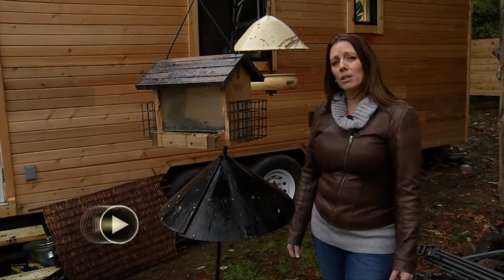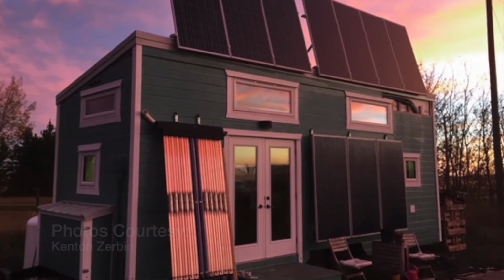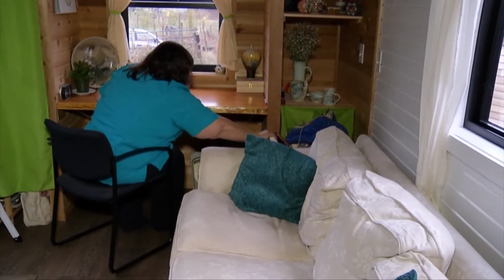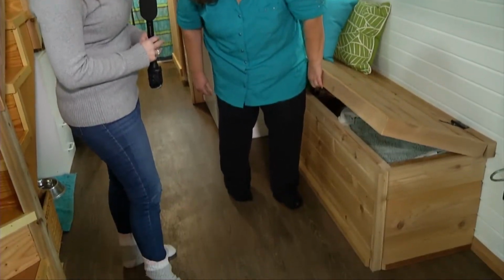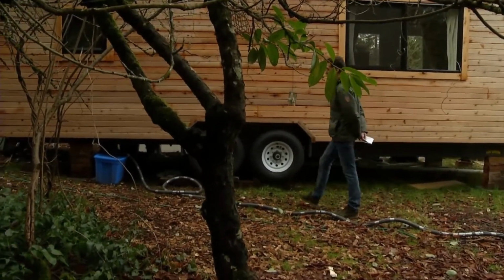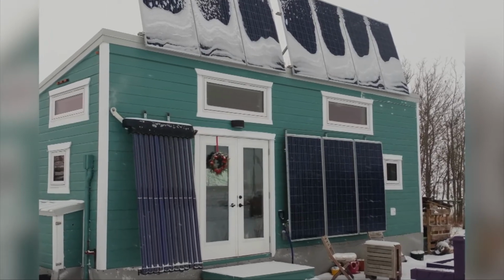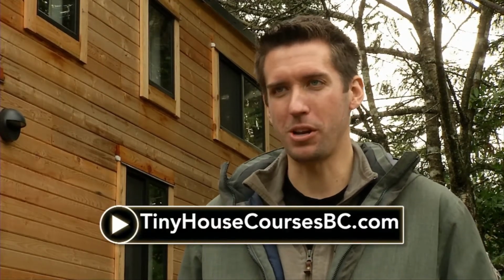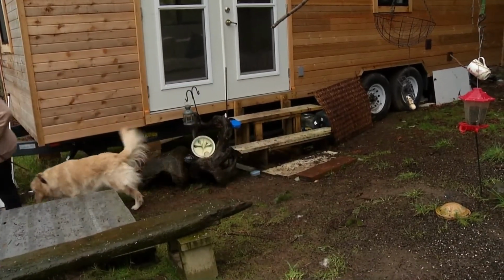Tiny Homes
Tiny homes are becoming more popular with rising housing costs.